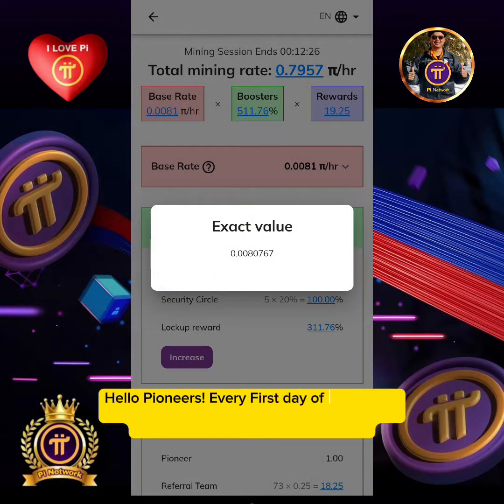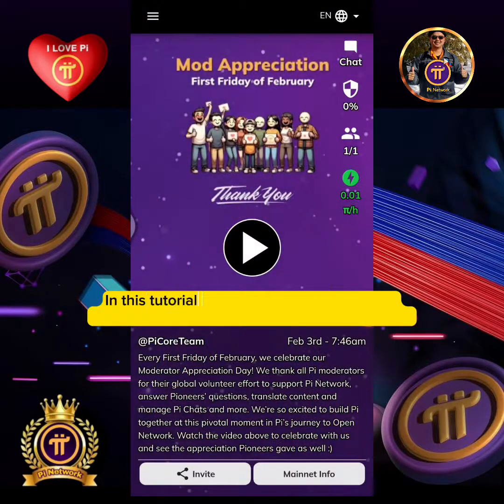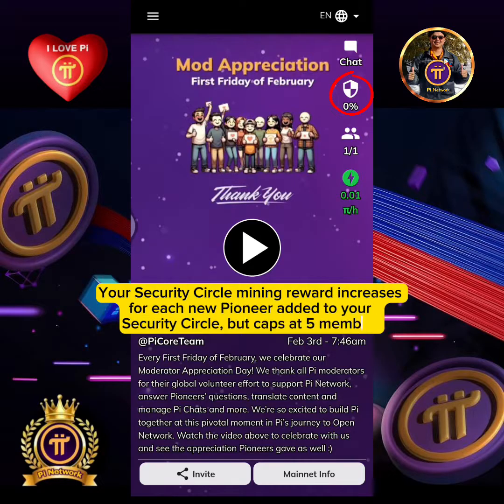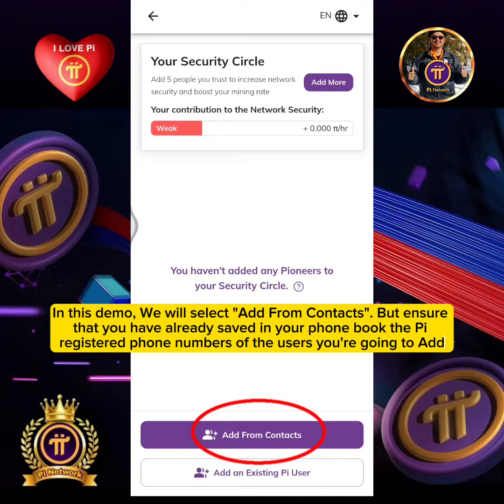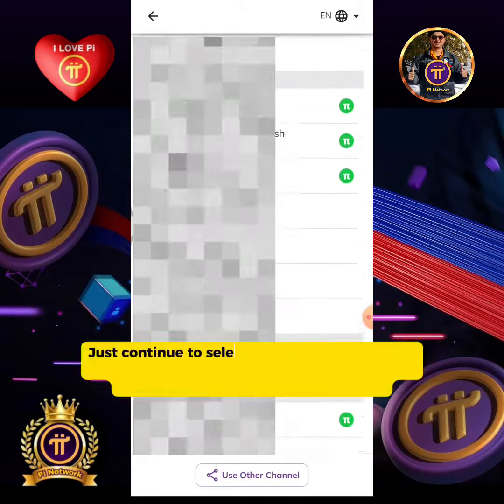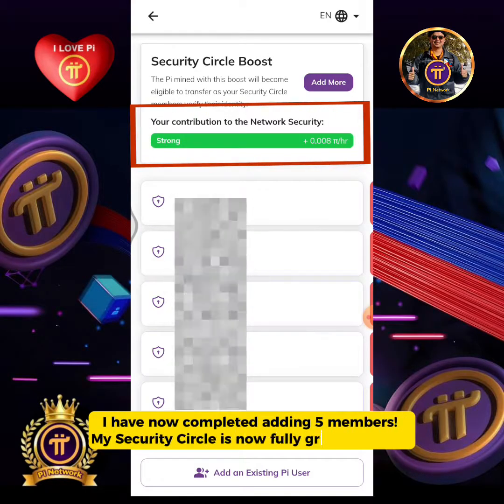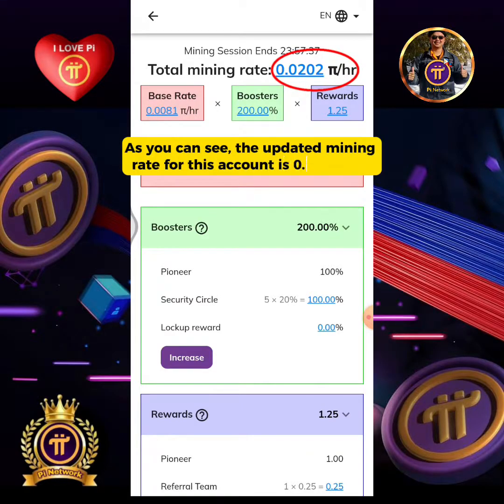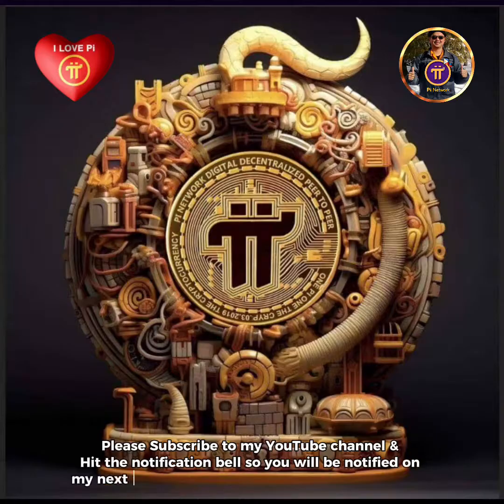How to Add Members on the Security Circle in Pi Network Step-by-Step Guide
In this video you will Learn How to Add Members in Pi Network's Security Circle Step-by-Step Guide:

PiNetwork Security Circles are groups of trusted people built by each Pioneer. You can add as many trusted Pioneers as you can to your Security Circle. Your Security Circle mining reward increases for each new Pioneer added to your Security Circle, but caps at 5 members...

▶️ Pi Network Step-by-Step Tutorial Videos:

1. How To Create or Register a Pi Network Account Using Your Facebook Step by Step:

4. How To Recover & Reset The Login Password in Pi Network Account via Registered Phone Number:

5. Facebook Login Error!? Try This Solution On How To Login in Pi Network Using Your Pi Registered Phone Number.

6. Pi Network KYC Slot still Not Available for Long Time!? Here's How to Submit a Ticket to KYC Support Portal.

8. How To Create a New Pi Wallet Address & Generate a New Passphrase (Just in case you have lost or forgot Or your Passphrase has been compromised):

9. How to Become a KYC Human Validator in Pi Network? (Firstly, Your Pi Account Must Be KYC Verified):

13. How to ADD the Recipient Wallet Address into the Mainnet Wallet Contacts & Learn How to Send Pi to the Wallet Address Contact List:

14. How to Add Members in Pi Network's Security Circle | Learn How to PING Inactive Members:

18. How to Renew or re-Activate the PiNetwork App on Facebook | PiNetwork Facebook Login Problem Solved:

So you will be notified on my next video tutorials and informative content about the ICE & Pi Network...

Also Follow me on:
Tweeter: @EmersonCadayona